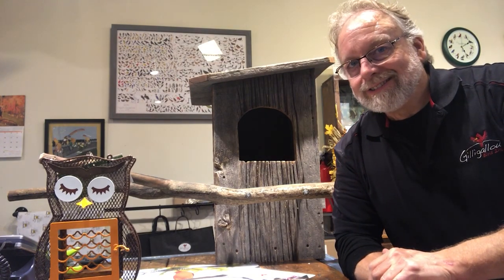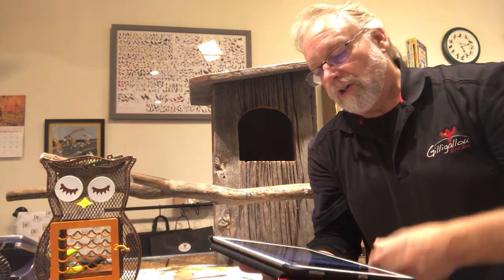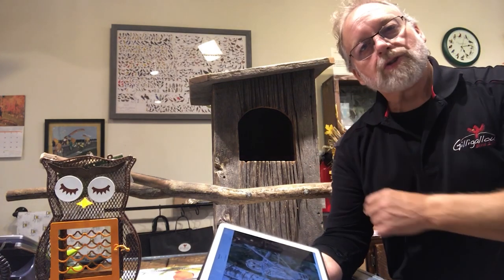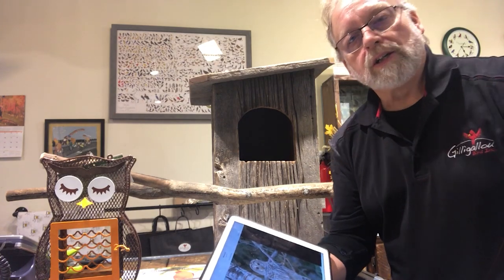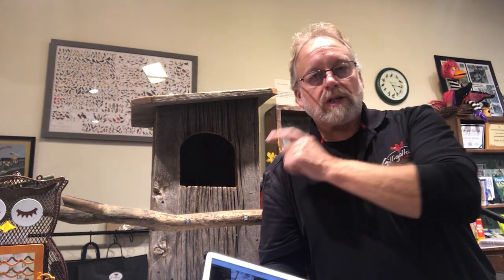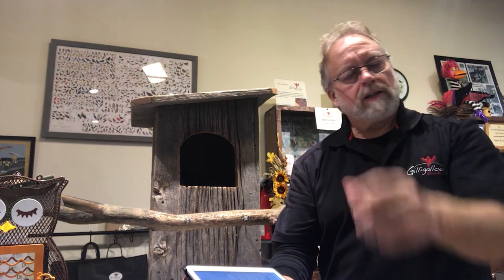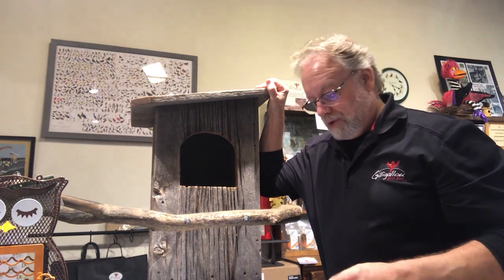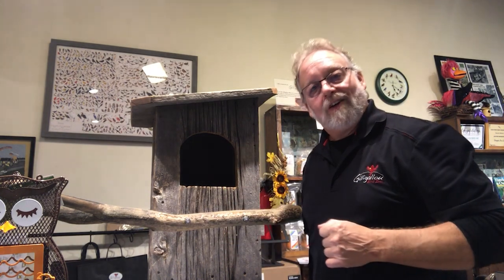Fall Spotlight - The Barred Owl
In addition to our chickadees, nuthatches and winter finches, owls are an absolute favourite of ours and many others. This is a great time of year to grab a friend or two, head out into the field and organize your own owl prowl and see what kind of species you can find here in the greater Ottawa area.

With that in mind, we thought we’d turn our attention to perhaps one of the most popular and abundant owl species here in our area, the barred owl. Follow along below as we break down where to find these majestic raptors, and how to identify them by both visual and audible cues.